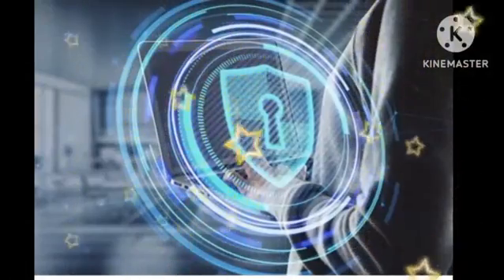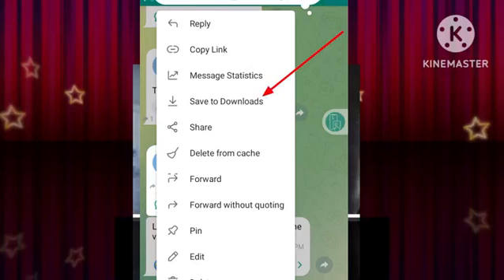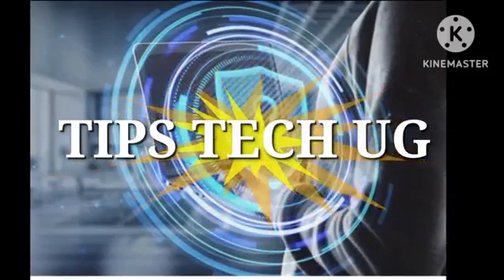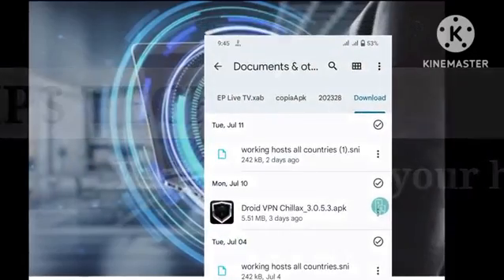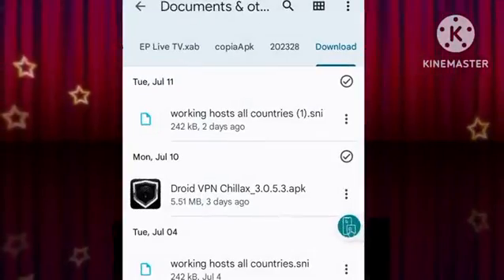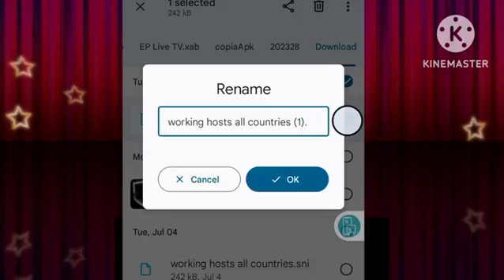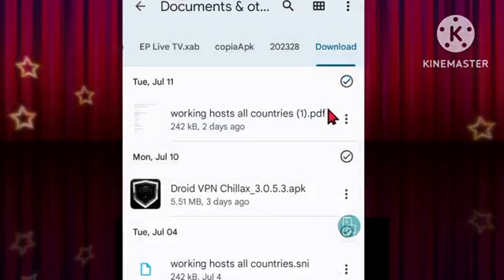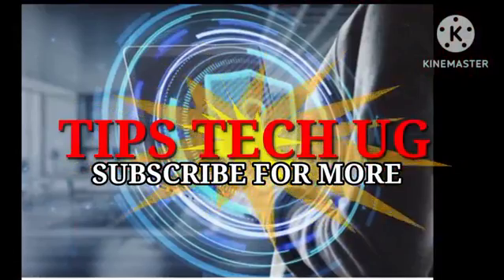How to access bug host / sni (unlock the file process)